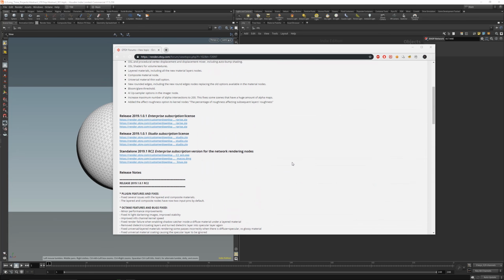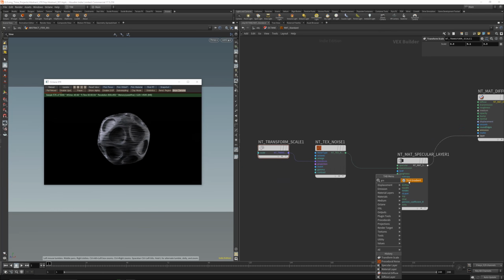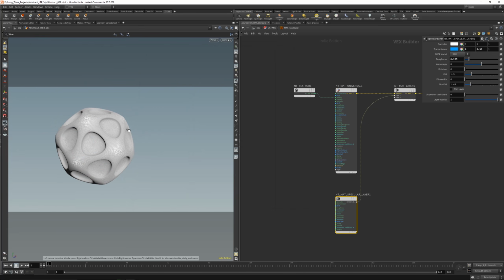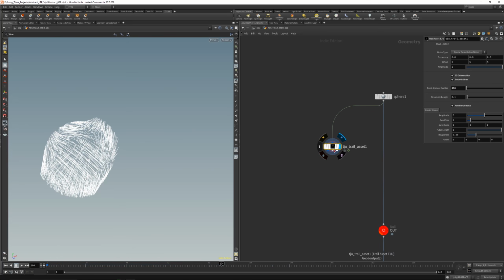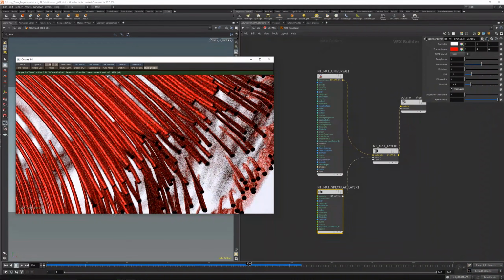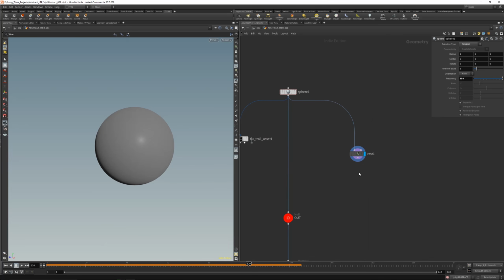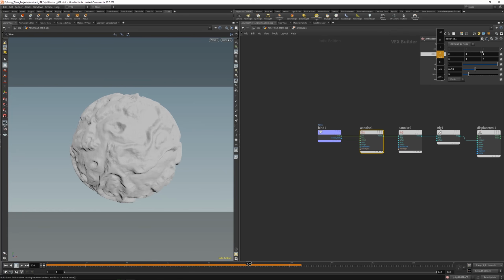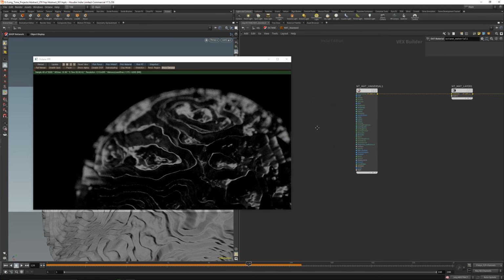Houdini - Octane 2019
Today im gonna show you some new nodes and features in Octane 2019.

Tim